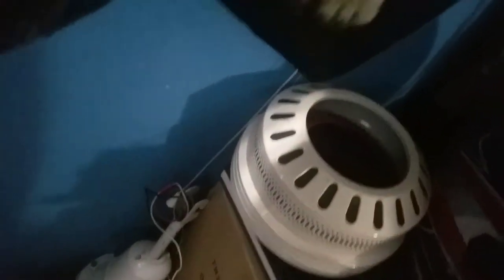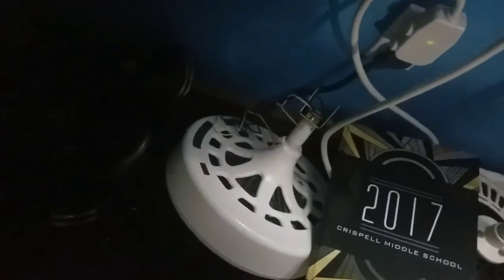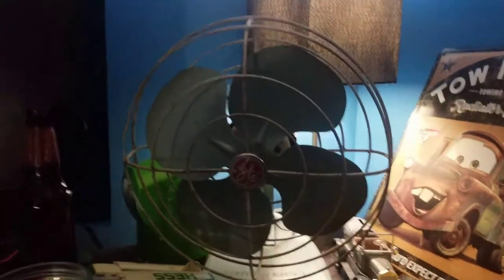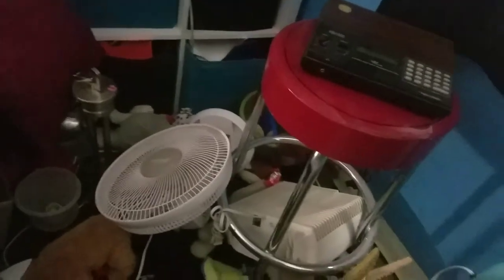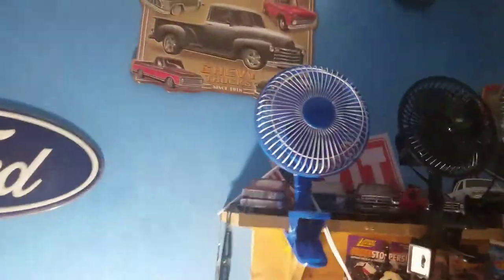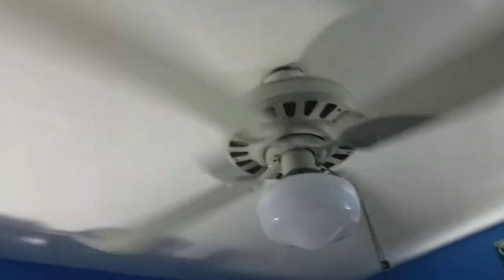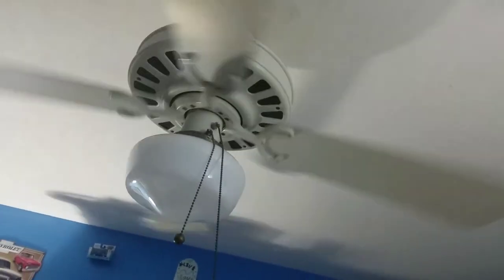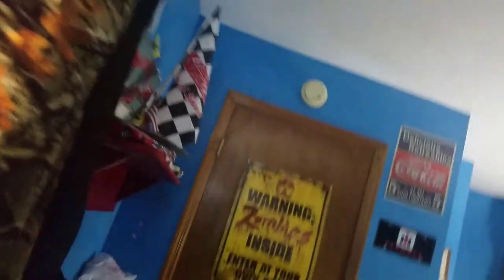My bedroom fan collection